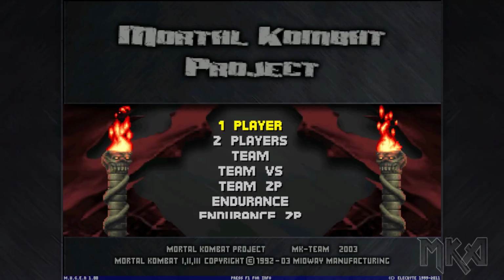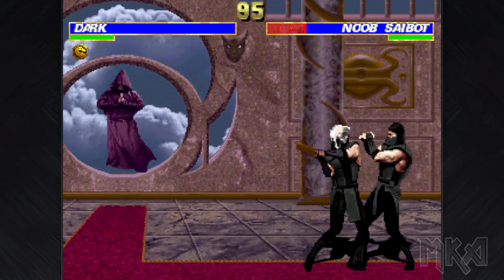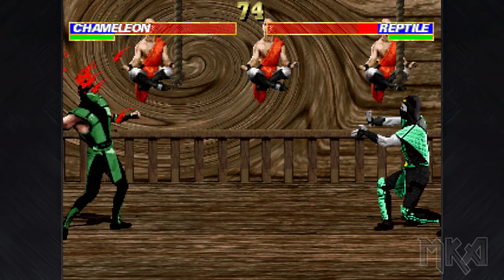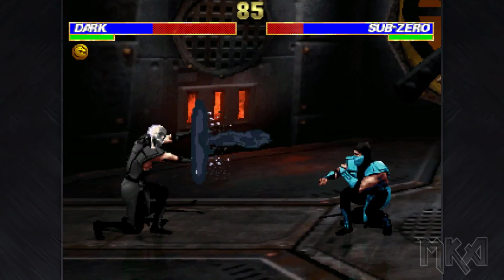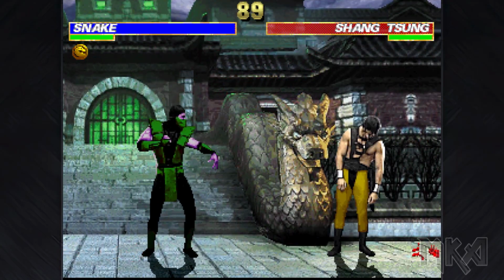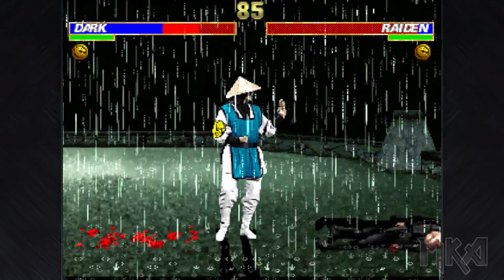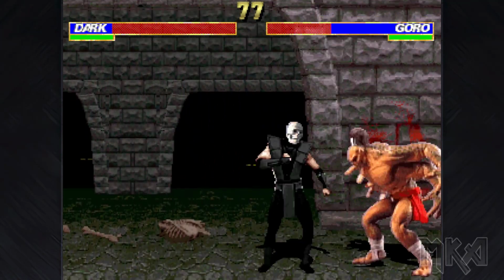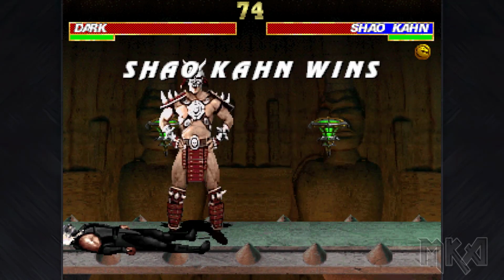Mortal Kombat Project 4.3 (Extreme) Dark Playthrough with download link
MKP 4.3 and 95% of other MKP games created on the old MKP 4.1 engine is essentially just MKP 4.1 but with more characters and stages. However with that being said, 4.3 still holds a special place in my heart. In this video, I playthrough MKP 4.3 using Dark, Snake (2 classic MKP OCs and Chameleon.

OTHER INFO
➢ EDITOR: Camtasia Studio
➢ RECORDER: Bandicam/Camtasia Recorder